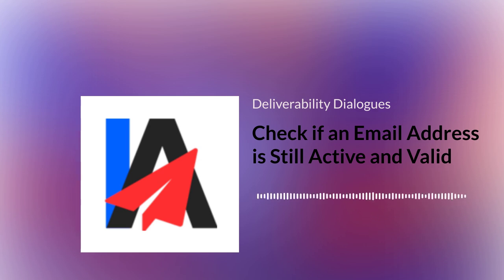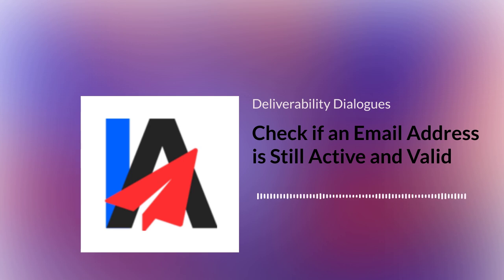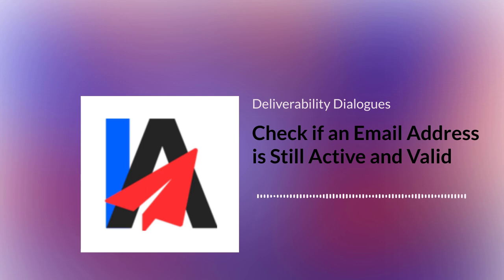Podcast: How to Check if an Email Address is Still Active and Valid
In today’s episode of Deliverability Dialogues, we examine the critical importance of maintaining an active and valid mailing list. Join us as we explore the foundational health of your email lists and the proactive steps necessary to protect your sender reputation.

THe video offers guidance on maintaining a healthy email marketing list by verifying email addresses. It outlines four effective methods for email validation, including checking syntax, using API tools for real-time verification, performing bulk checks for large lists, and utilizing comprehensive email validation services. We look at the importance of email verification to prevent hard bounces, avoid spam traps, reduce the risk of blacklisting, and ultimately improve email deliverability and sender reputation. We also suggest best practices for preventing invalid emails from entering a list, such as avoiding purchased lists, implementing double opt-in systems, and regularly segmenting and updating contact lists.